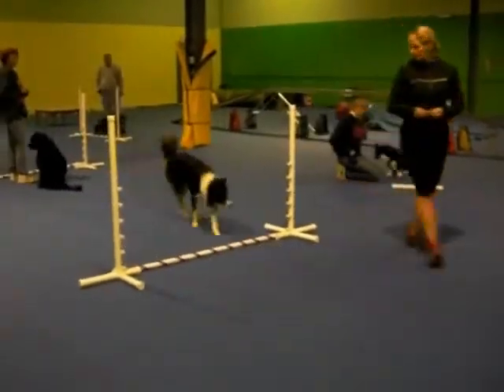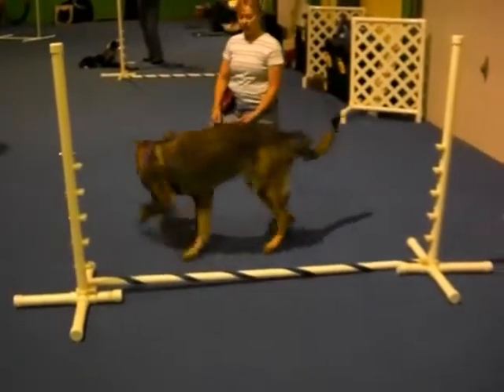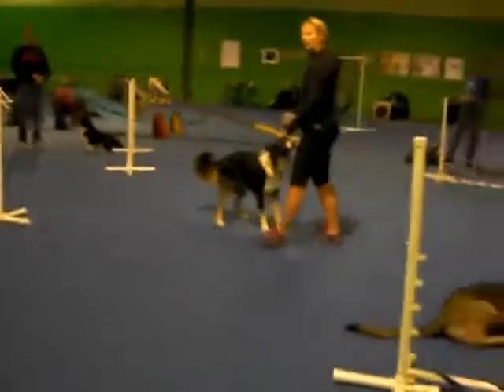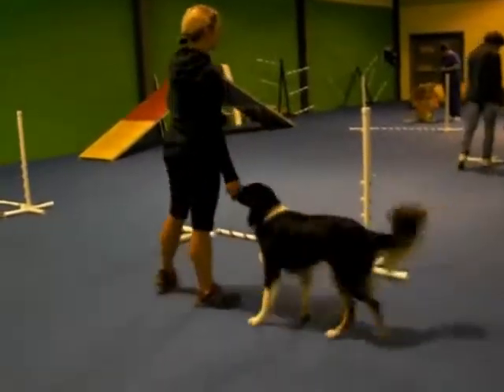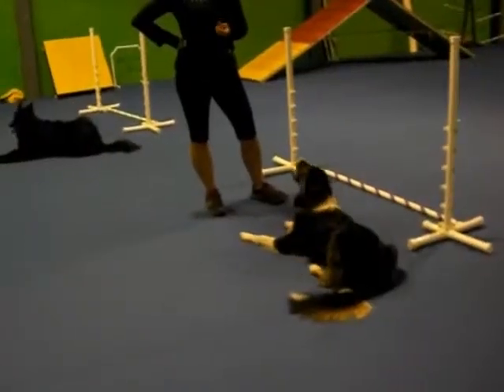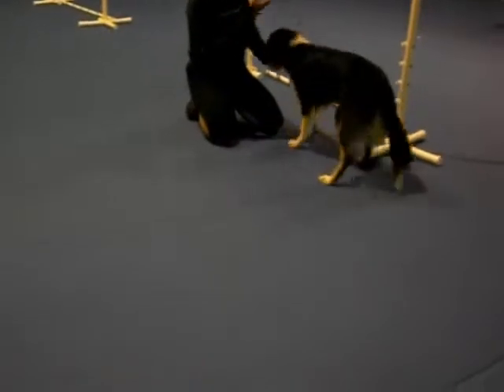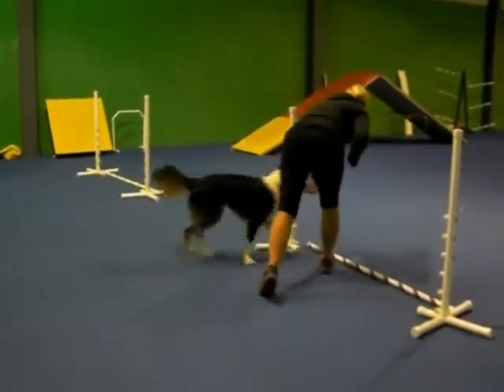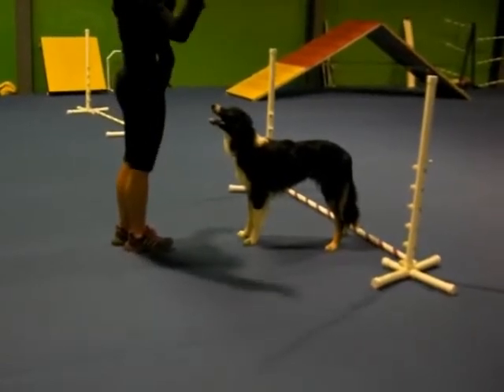Glory 6 months Agility Handling One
GSD - Agility Class this is flatwork.  Our handling skills getting developed with the dogs.  Teaching front and rear crosses